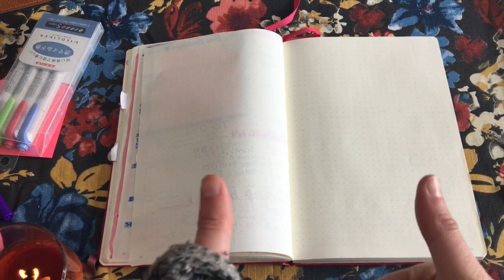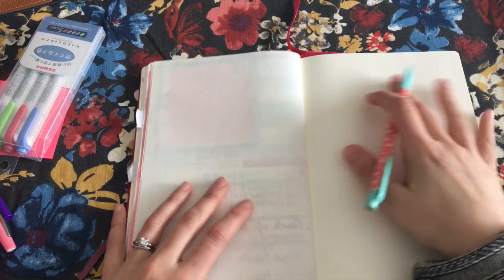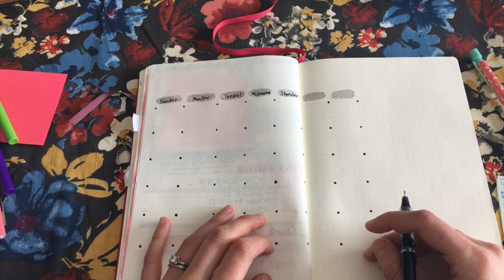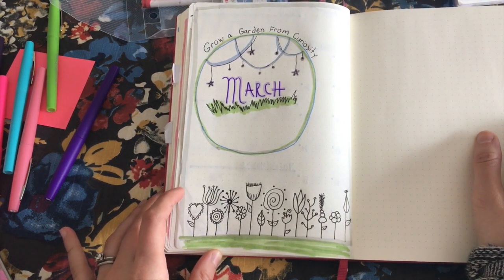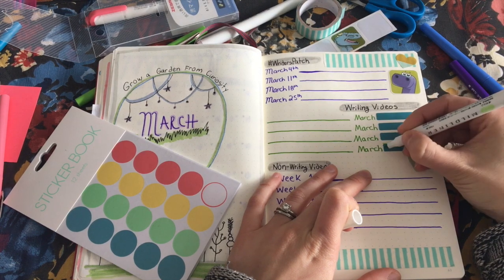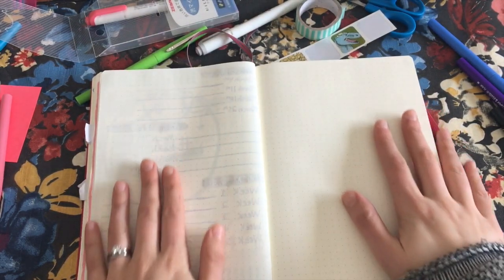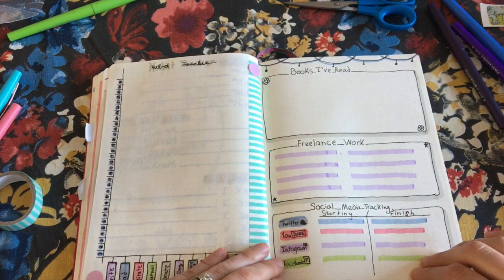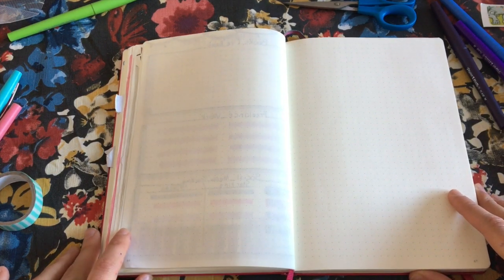Plan with Me | My Bullet Journal for March 2018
It's my first bullet journal video! Yay! Even though I had a handful of technical issues, I'm so excited! ^_^

Xoxo!